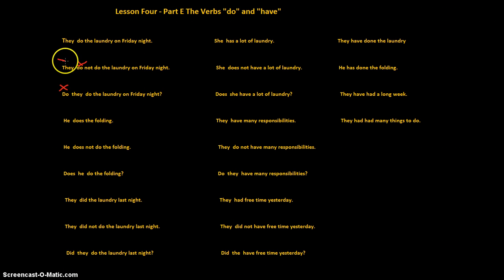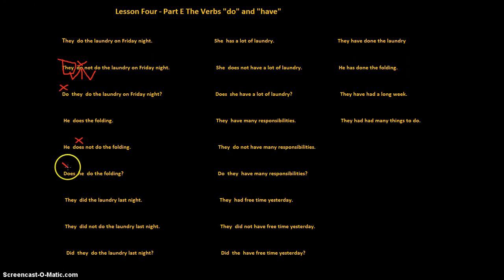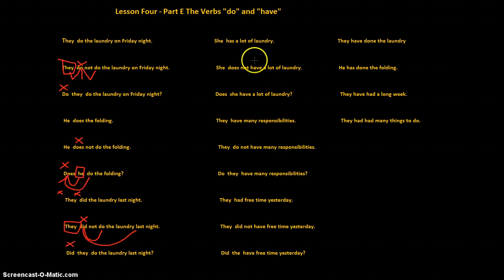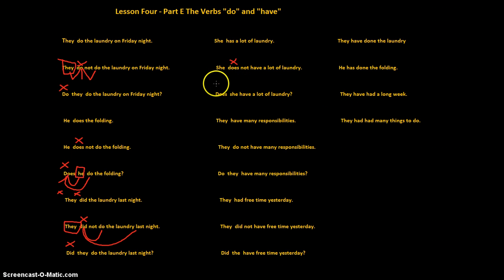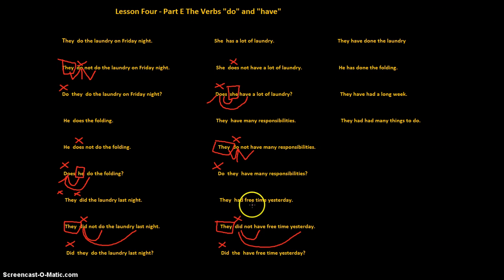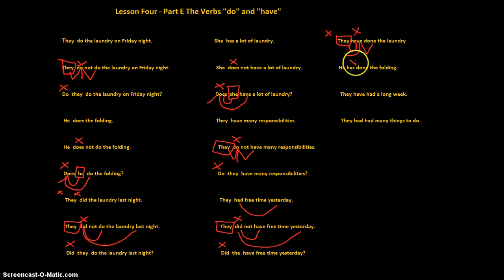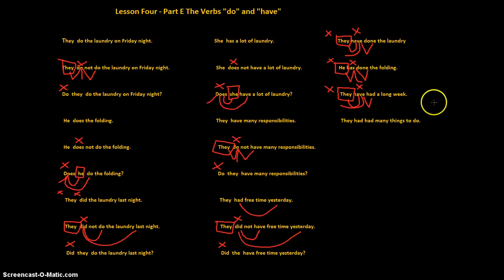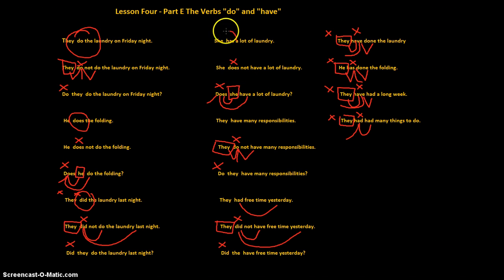X-word Grammar: Lesson Four Part F the verbs "do" and "have"